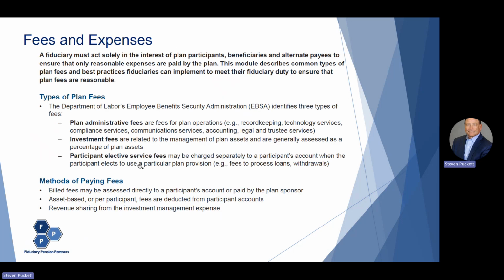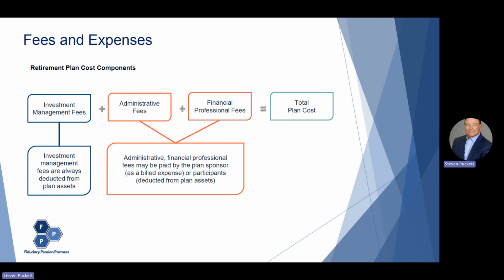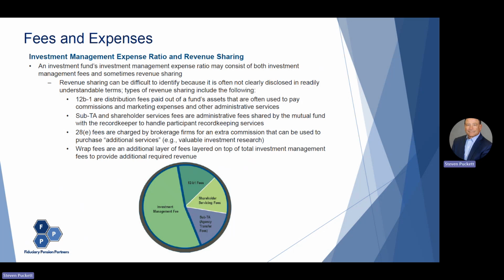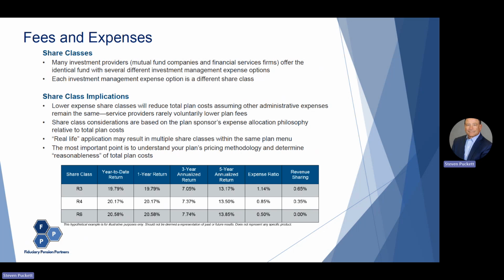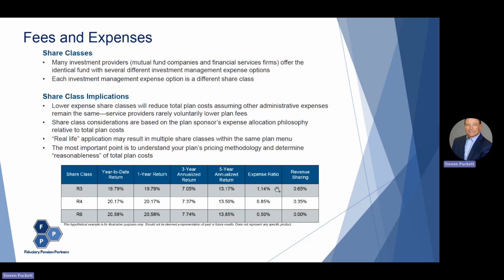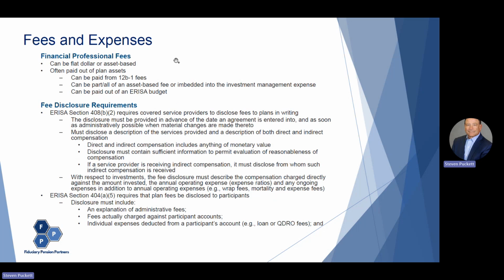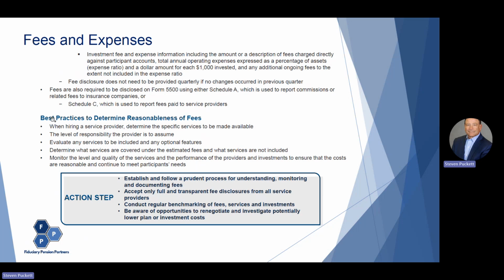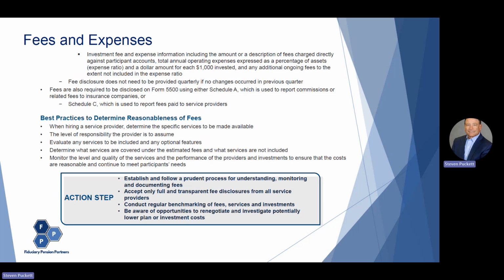FPP Committee Training - Fees & Expenses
Fiduciary Pension Partners - Understanding Fees & Expenses